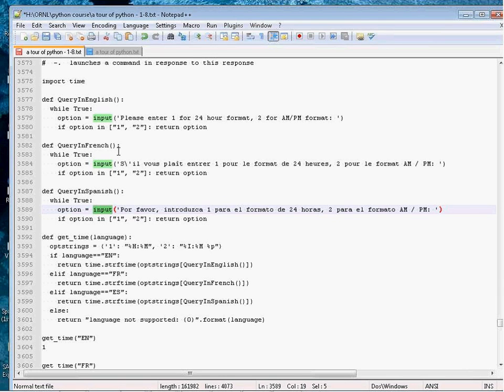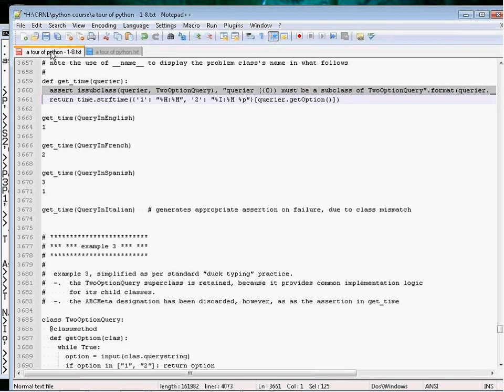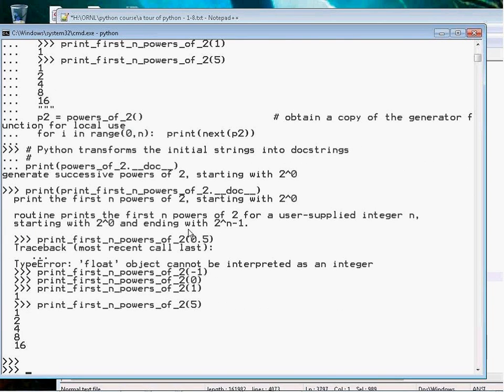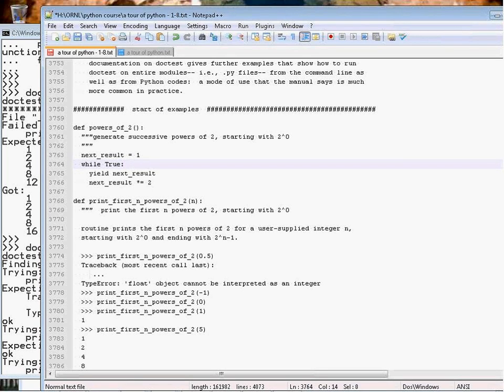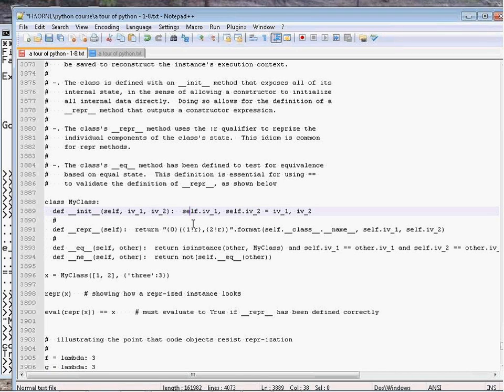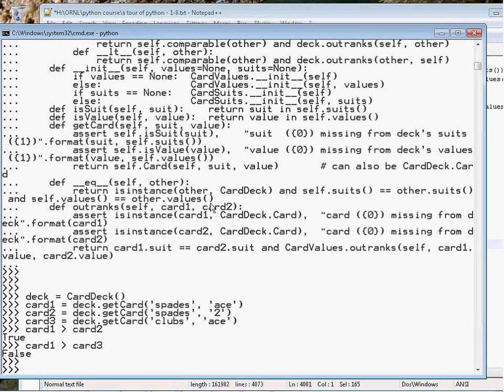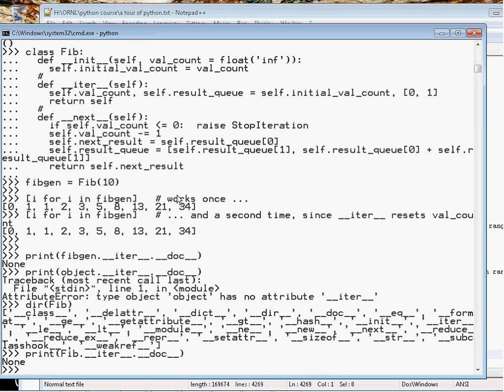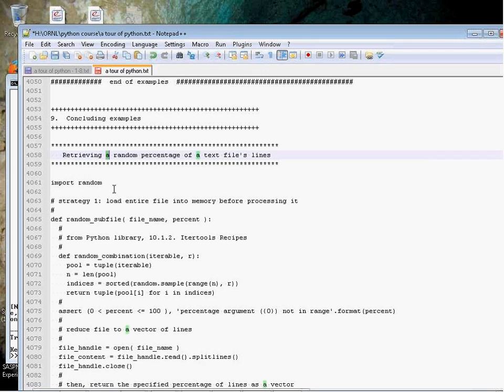Python Day 10 20140402 1919 1